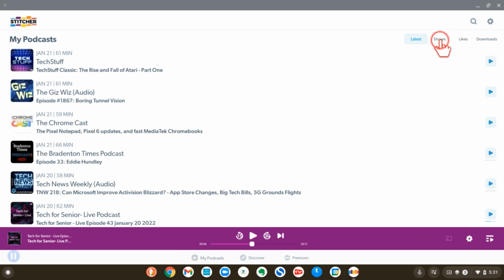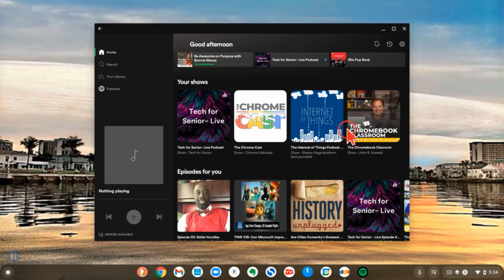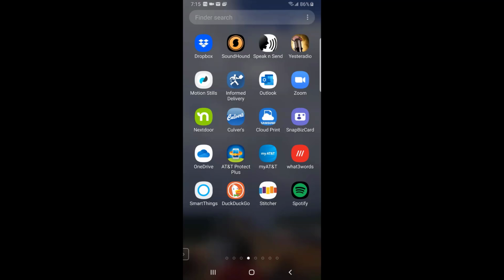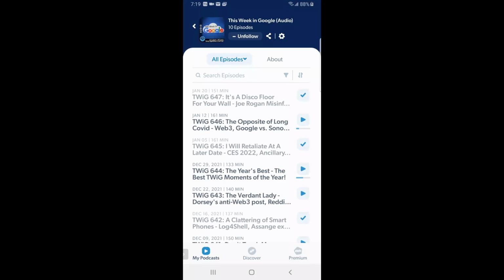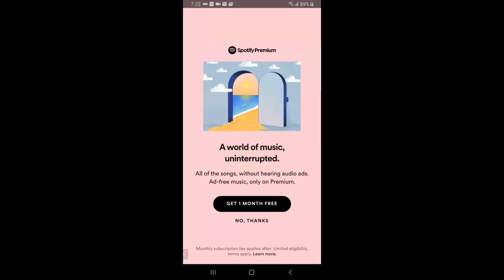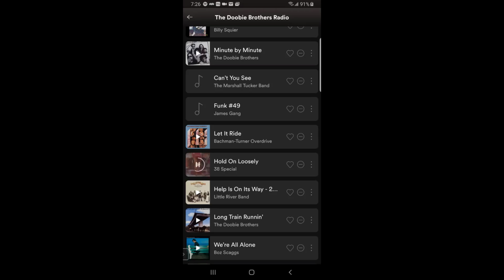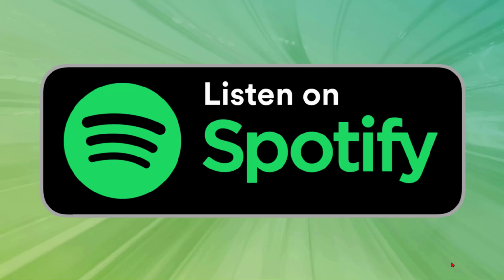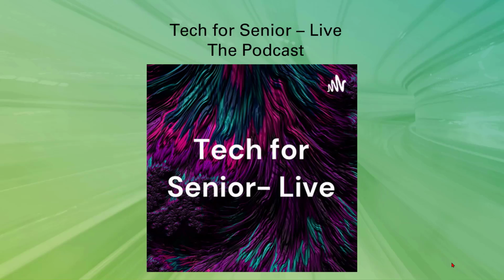Stitcher and Spotify for Chromebooks and Android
Podcast apps Stitcher & Spotify are discussed in this video for Chromebooks and Android phones. This is a presentation as part of Learning Chromebooks from January 27, 2022.